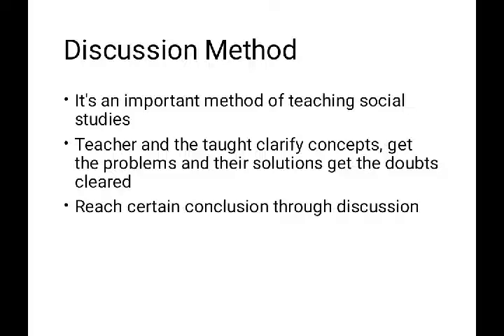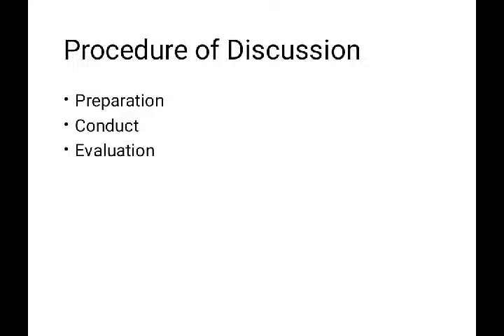methods and approaches for teaching social science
pedagogy of social science part 1